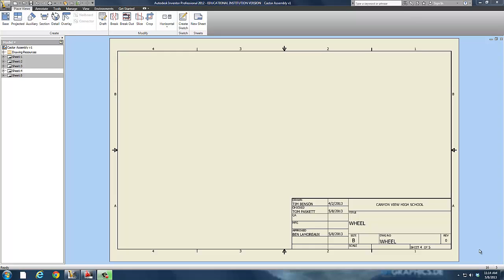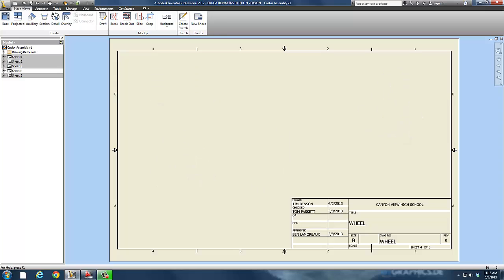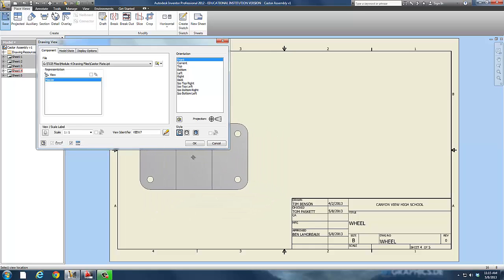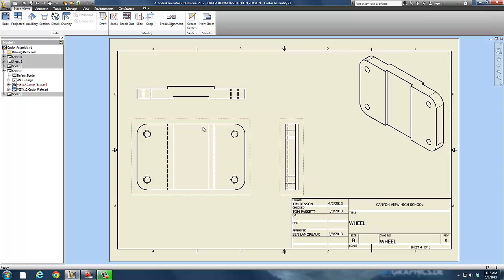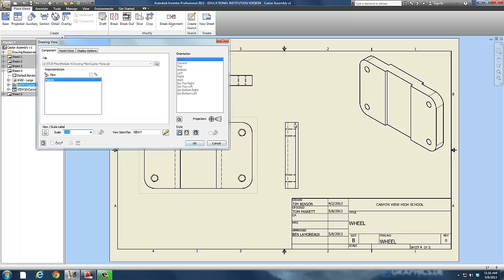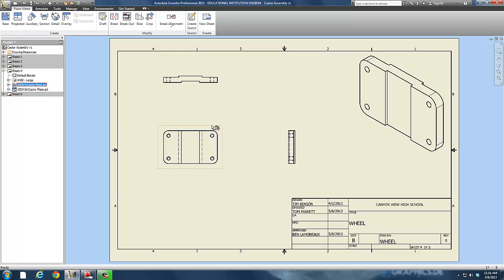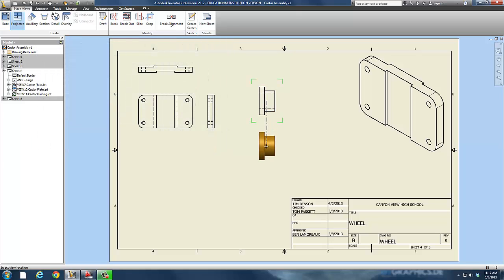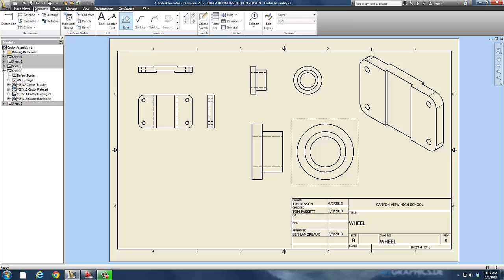Inventor Drawin Sheets and Scaling Drawings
Creating a drawing using a part file in Inventor